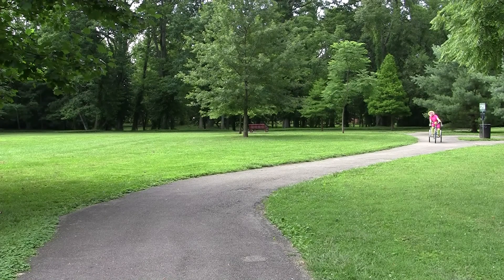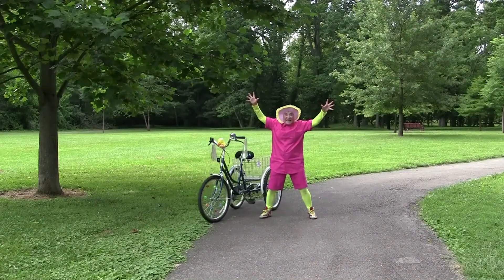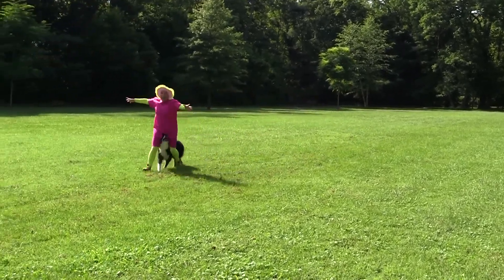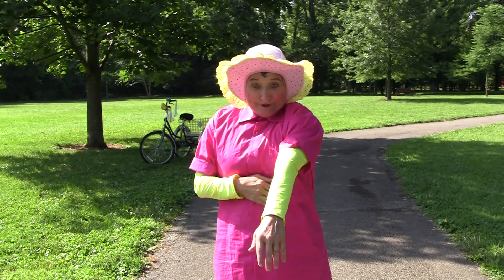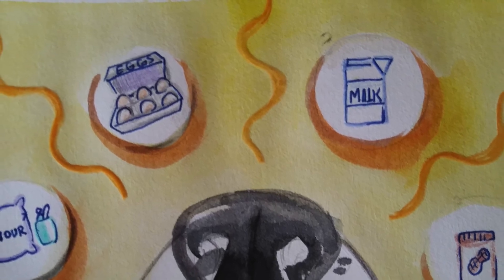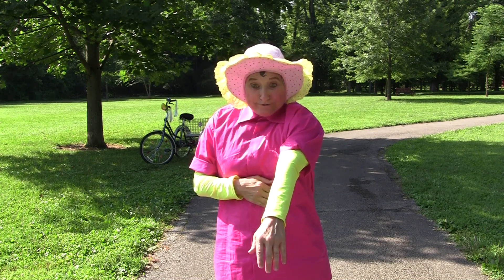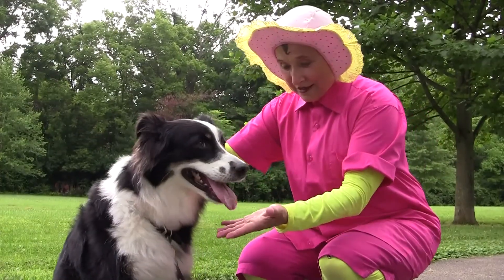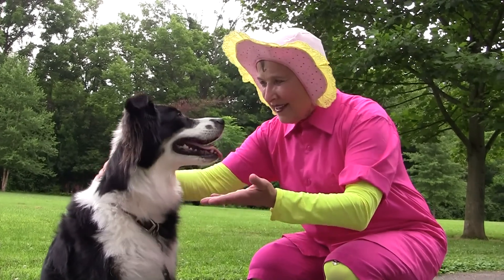PAHS Presents Touchy-Feely Talks #7: Safe Way to Meet a Dog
Find out the Safe Way to Meet a Dog, step by step. See more videos like this on our Part of our series Touchy-Feely Talks: Mini Lessons about fur, feathers, scales & scutes.